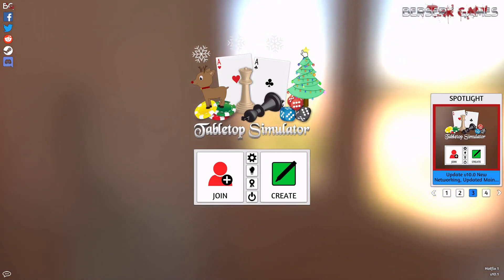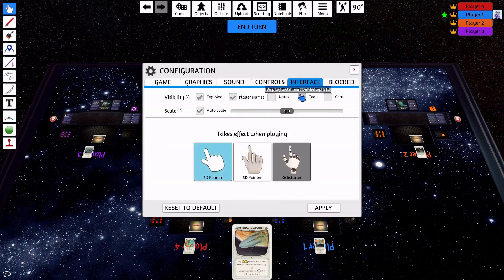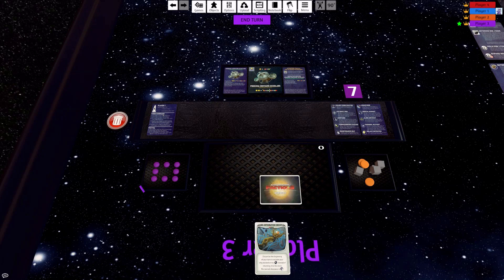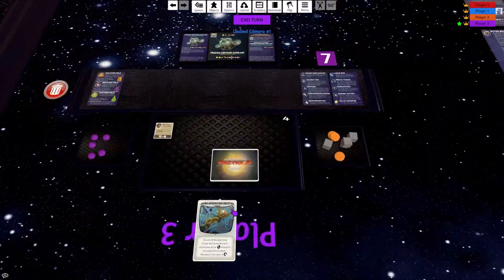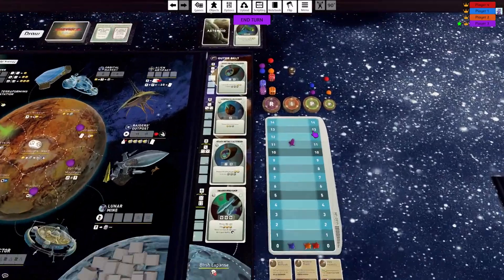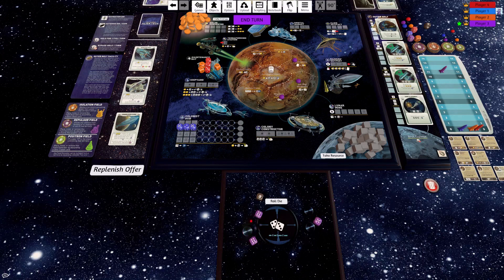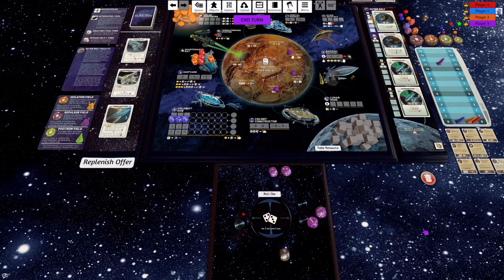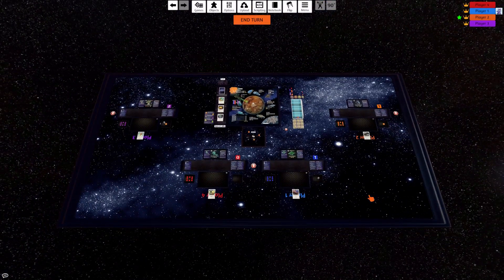[TTS MOD] - Alien Frontiers (Tragic Edition)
Tragic Table Top (Physical Components Channel)